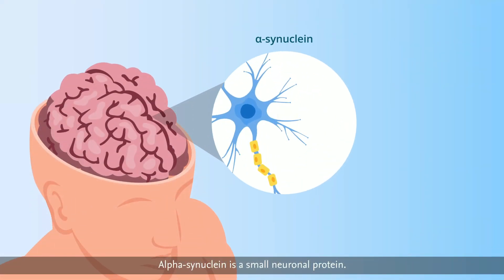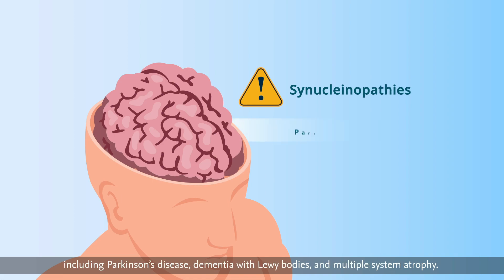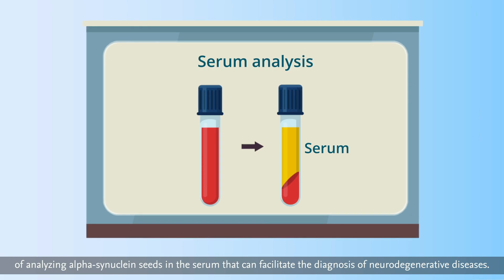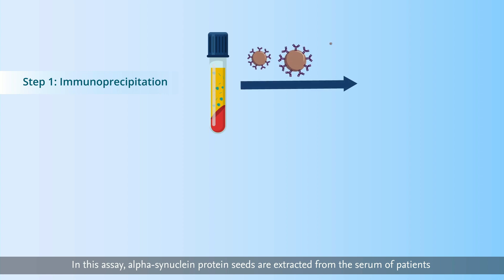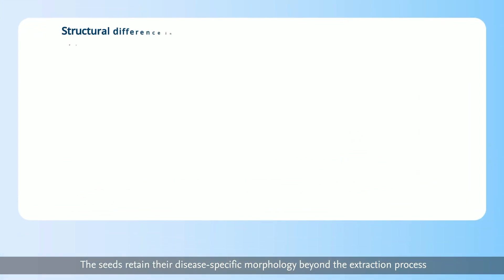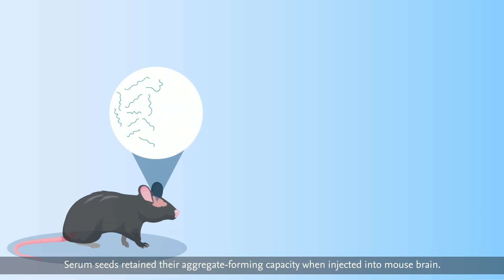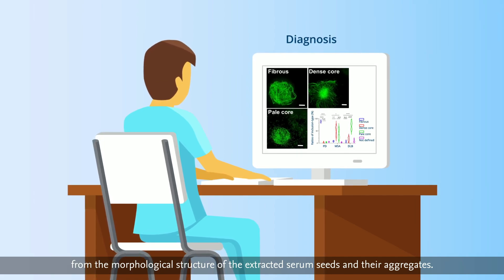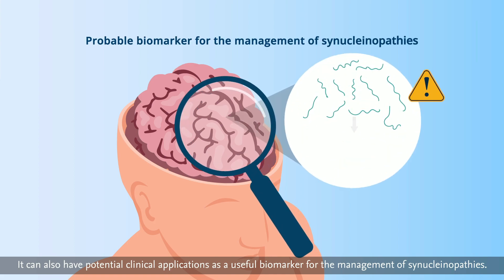Quick and Easy Detection of α-synuclein Seeds in Serum of Patients with Synucleinopathies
This movie introduces IP/RT-QuIC that enables the detection of serum pathogenic alpha-Synunlein (aSyn) seeds. The detected aSyn seeds proved a useful diagnostic biomarker for synucleinopathy. Furthermore, the amplified aSyn seeds by IP/RT-QuIC maintain their disease-specific morphological properties, allowingthe distinction between synucleinopathies.
Japan started a Brain Mapping by Integrated Neurotechnologies for Disease Studies (Brain/MINDS) in 2014. Brain/MINDS supported by AMED aims to elucidate the neural networks controlling higher brain functions using non-human primate models (marmosets), to gain new insights into information processing and diseases of the human brain.

AMED「革新的技術による脳機能ネットワークの全容解明プロジェクト（革新脳）」によって実施された、患者の血清中のαシヌクレインシードを簡便に検出することができるIP/RT-QuIC法をご紹介します。検出したαシヌクレインシードは、シヌクレイノパチー診断の有用なバイオマーカになることを示しました。また、増幅したαシヌクレイン凝集体は疾患ごとに異なる構造を保持しており、シヌクレイノパチーの中での疾患の鑑別も可能です。
革新脳は、2014年にスタートした日本の脳研究プロジェクトで、非ヒト霊長類モデル（マーモセット）を用いて高次脳機能を制御する神経ネットワークを解明し、ヒトの脳の情報処理や疾患に関する新たな知見を得ることを目的としています。

The list of Brain/MINDS research highlights 革新脳の研究成果動画リスト

[AMED] Strategic Research Program for Brain Sciences (SRPBS) / Brain Mapping by Integrated Neurotechnologies for Disease Studies (Brain/MINDS)(English)

【AMED】脳とこころの研究推進プログラム（精神・神経疾患メカニズム解明プロジェクト・領域横断的かつ萌芽的脳研究プロジェクト・革新的技術による脳機能ネットワークの全容解明プロジェクト・戦略的国際脳科学研究推進プログラム・脳科学研究戦略推進プログラム）（日本語）

ぜひ、AMEDの各種情報発信もご覧ください！